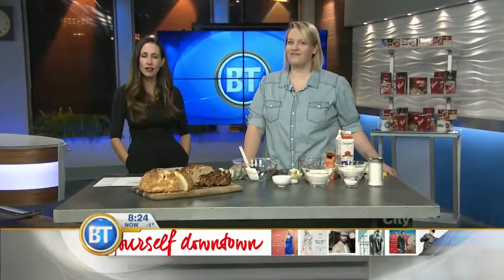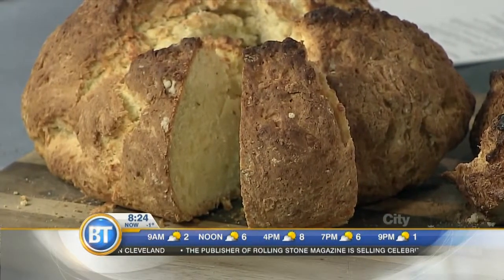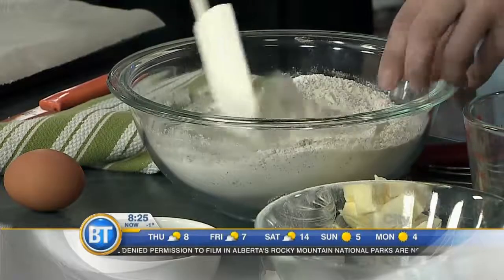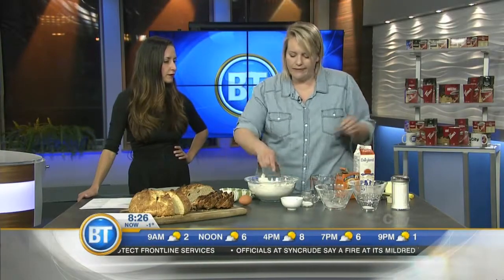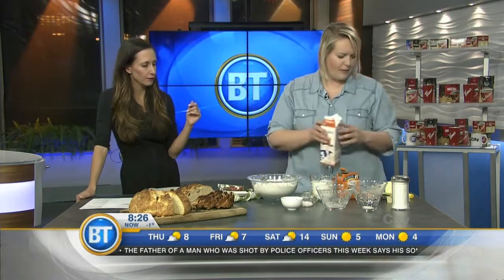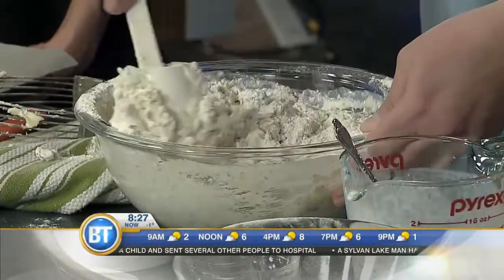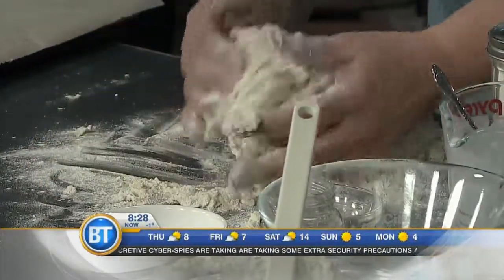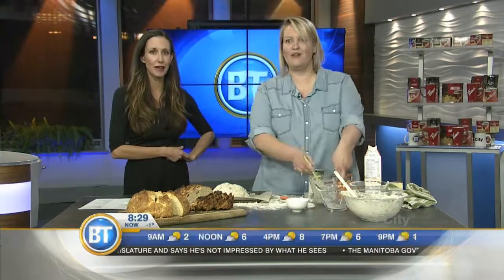Julie Van Rosendaal's Irish Soda Bread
In honour of St. Patrick's Day, Julie Van Rosendaal shows us how to make traditional Irish soda bread.